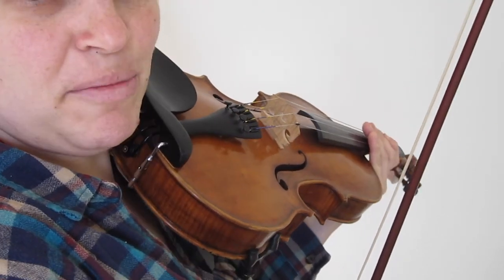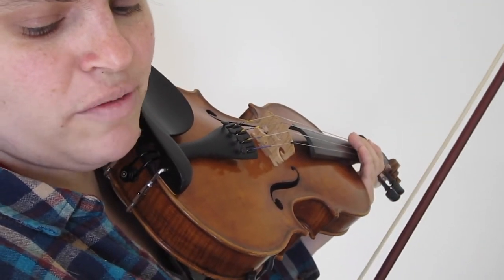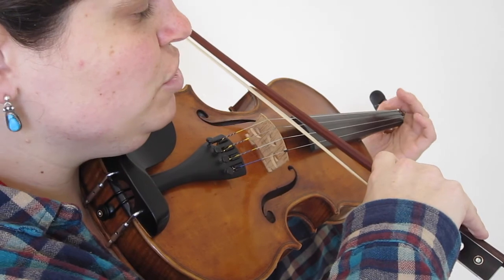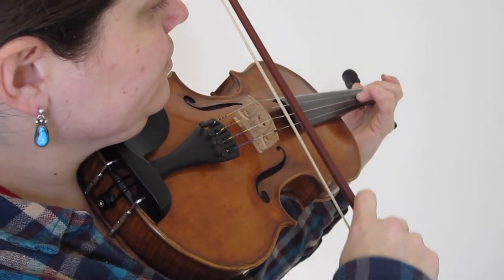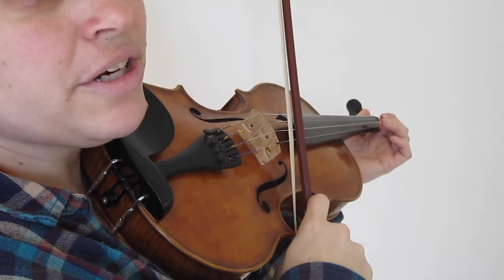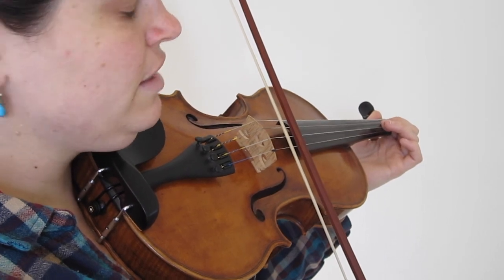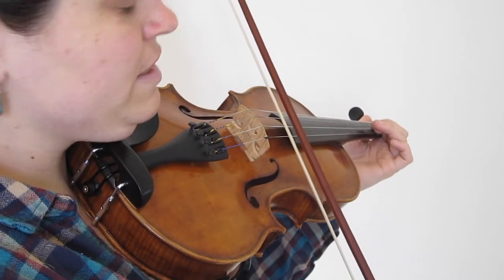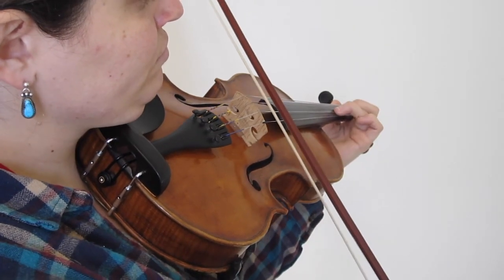The Old Red Barn - Free Fiddle Lesson